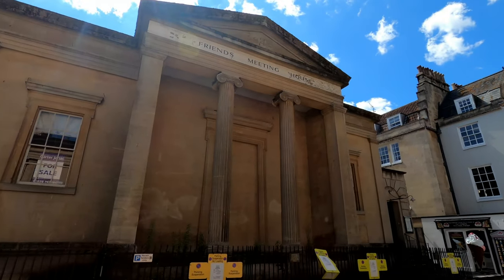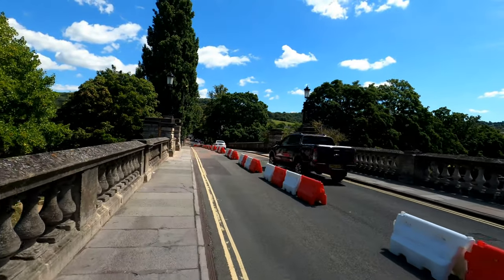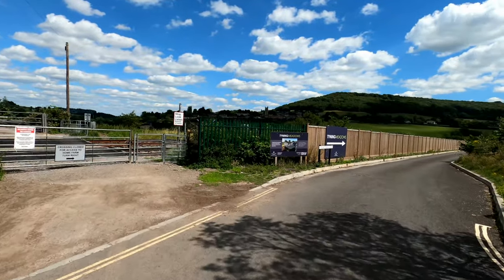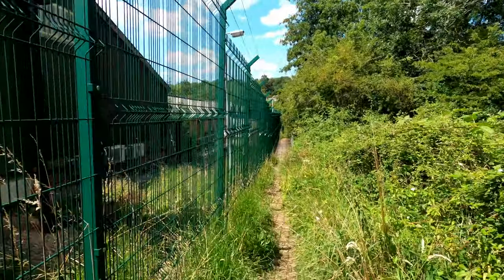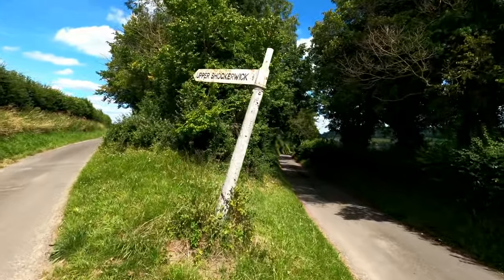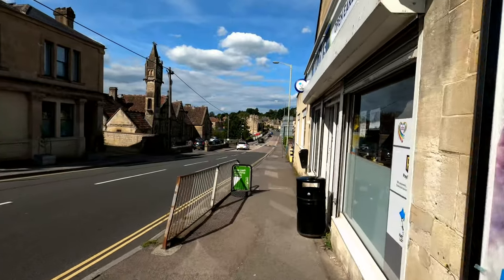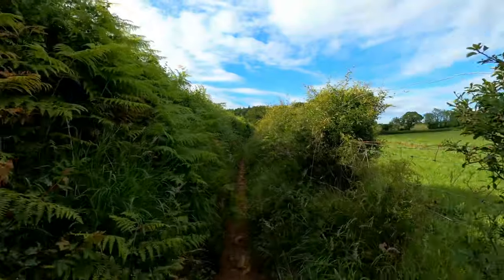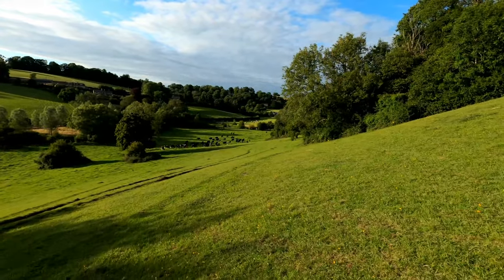9 Cotswold Round long distance trail The Cotswolds Bath Bathampton Bathford Slaughterford Wild camp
Date of filming 21th July 2020
Day nine on The Cotswold Round a 349 km / 217 miles long distance footpath circuit in South central England covering parts of 6 counties.
This part the hike also used
Locations in order of days hike Bath , Bathampton , Bathford  , Slaughterford , Ford

Bath is the largest city in the county of Somerset. Archaeological evidence shows that the site of the Roman baths' main spring may have been treated as a shrine by the Britons.  The goddess Sulis, whom the Romans identified with Minerva; the name Sulis continued to be used after the Roman invasion, appearing in the town's Roman name, Aquae Sulis. Messages to her scratched onto metal, known as curse tablets, have been recovered from the sacred spring by archaeologists. A temple was constructed in AD 60–70, and a bathing complex was built up over the next 300 years. The town was later given defensive walls, probably in the 3rd century. After the failure of Roman authority in the first decade of the 5th century, the baths fell into disrepair and were eventually lost as a result of rising water levels and silting. In March 2012 a hoard of 30,000 silver Roman coins, one of the largest discovered in Britain, was unearthed in an archaeological dig. The coins, believed to date from the 3rd century, were found about 150 m (450 ft) from the Roman baths. Bath may have been the site of the Battle of Badon.  in which King Arthur is said to have defeated the Anglo-Saxons. The population of the city was 40,020 at the 1801 census, making it one of the largest cities in Britain. Emperor Haile Selassie of Ethiopia spent the four years in exile, from 1936 to 1940, at Fairfield House in Bath.
Bathford.  St Swithun's Church, parts of which may date from the twelfth century, is the resting place of Admiral Lord Nelson's sister, Ann.
Box. The common is used for the grazing of cattle, and the absence of a cattle grid at the entrance to the village means cows are able to wander through its streets.

Vango F10 Helium UL 1 Tent @
Mountain Equipment Starlight Micro sleeping bag @
Montane Atomic Jacket @
MONTANE Minimus water proof Pants @
SALOMON Men's Xa Pro 3D GTX Trail Running Shoes @
SALOMON Woman's Xa Pro 3D GTX Trail Running Shoes @
Black Diamond Storm Headlamp @
Deuter Quantum @
Garmin Fenix 3 GPS Multisport Watch @
GoPro HERO8 Black @
DJI Mavic Air Drone Fly More Combo @